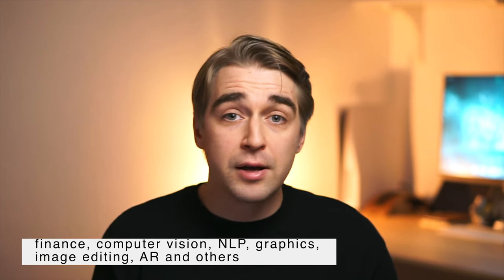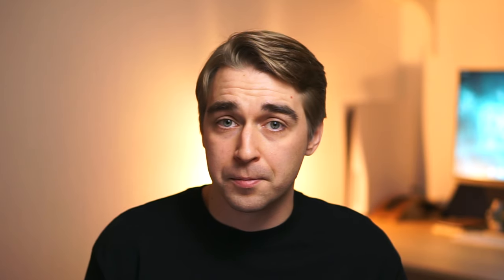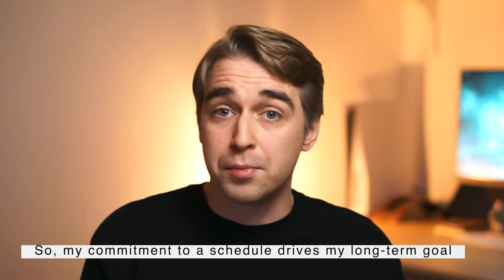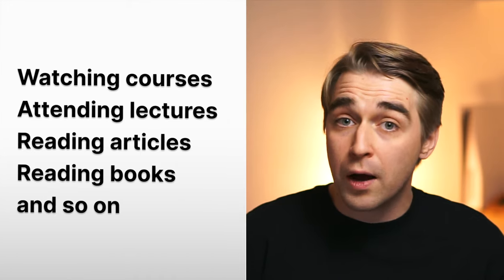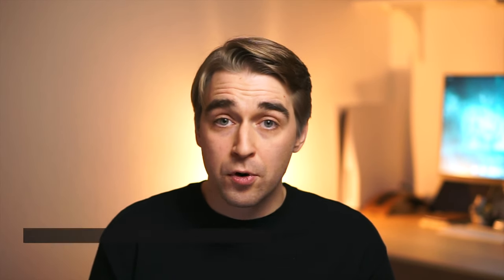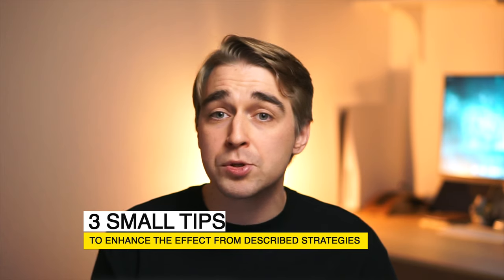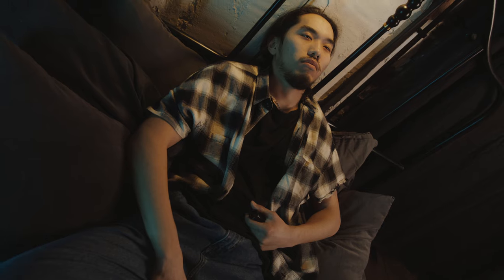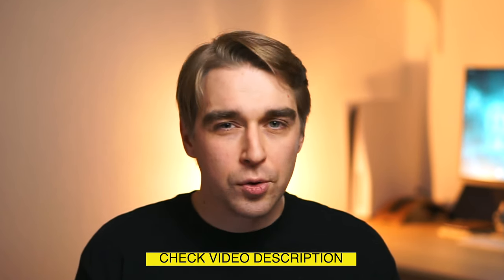How I lean new things in Tech industry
Want to learn anything faster? I am going to cover 3 main strategies I use every day. Most of the examples will be around software engineering, but you can apply that to any learning process and any area.  I changed crafts couple of times: going from backend engineer into iOS/macOS software engineer and then switching to Engineering management track. If you will take a least 1 advice from this video - you will see how your learning performance is improved and you will make me happier. After watching this video you will have a system that allows you to learn anything faster. And it’s easy to apply. So you will get something that will help you to learn right, fast and efficient.

Timestamps:
0:00 - Intro
0:39 - Agenda
1:30 - Strategy 1
4:00 - Strategy 2
6:00 - Strategy 3
7: 58 - Small tips
9:44 - Final thoughts